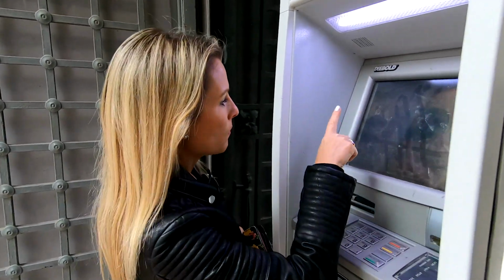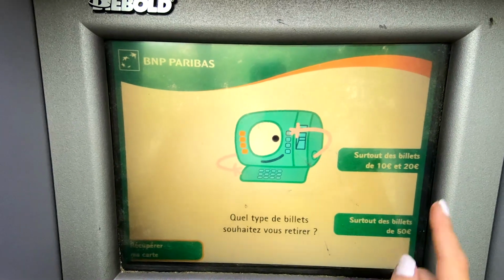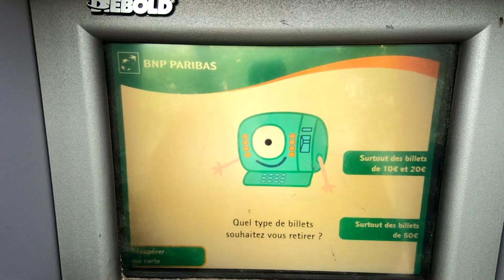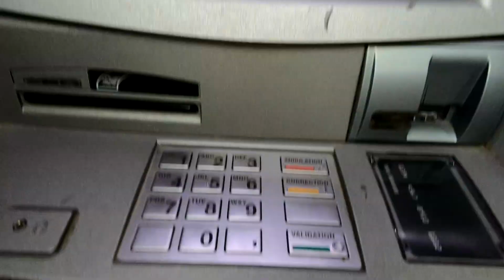How to USE an ATM in France | Comment UTILISER un DISTRIBUTEUR en France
In this practical tutorial, learn how to use an ATM in France. It can be tricky pulling out money from an ATM / pulling out money in France in general. Learn where to pull out money in France--in any ATM using a visa card in France or a credit card in France.
Discover French banks, the French currency--French Euros (used in France since 2002) and ATMs in France.

Dans ce tutoriel pratique, découvrez comment utiliser un distributeur en France. Cela peut être compliqué de retirer de l'argent au distributeur / utiliser un distributeur en France de façon générale. Apprenez où retirer de l'argent en France--dans n'importe quel distributeur--que vous utilisez une carte bleue en France, une carte de débit en France, une carte de crédit en France. Découvrez les banques françaises, la monnaie française--les euros français (utilisés en France depuis 2002) et les distributeurs en France.

👋Hello! My name is Rachele DeMeo. I grew up multilingual and multicultural. Founder of Belle Terre Academy, I'm passionate about teaching (especially French), traveling, cooking and helping YOU! I look forward to sharing my videos with you! 🇺🇸🇬🇧

👋Bonjour! C'est Rachèle DeMéo. J'ai grandi poliglotte et multiculturelle. Fondatrice de Belle Terre Academy, je suis passionnée par l'enseignement (surtout le français), les voyages, la cuisine et de VOUS aider! J'ai hâte de vous partager mes vidéos! 🇫🇷

👋Ciao! Sono Rachele DeMeo. Ho cresciuto poliglotta e multiculturale. Fondatore di Belle Terre Academy, sono passionata di insegnare (sopratutto il francese), i viaggi, la cucina e di aiutarVI! Non vedo l'ora di convidere i miei video! 🇮🇹

Looking to learn French the right way? 💁🏼I would be honored to be your French teacher!

Get connected below👇

     Step 2 - Pick your course | sign up instantly
     Step 3 - Access your course immediately and start learning!

- French + (learn how to maintain French for a lifetime so you never lose it)

😃Hear what others have said!

📕Books / Livres
- "Le Français for Everyone" (I & II)
A 900+ page book (that took 8 years to write) divided in two parts to learn French from A to Z--from slang to more formal French covering vocabulary, grammar, culture, history-geography, cinema, philosophy, literature and many, many resources to help you learn French, the most logical way.

- "French Plus"
This book teaches you how to use and never lose French or any other language you've learned or consider learning. 9 years of post-graduate research summed up in 60+ pages to guide you in how to maintain a language for a lifetime!